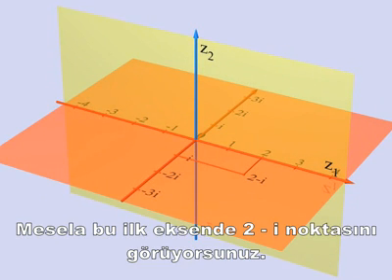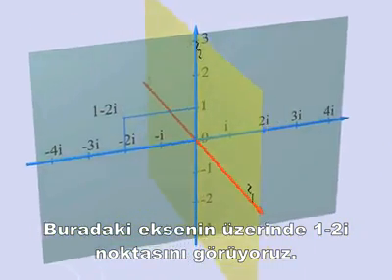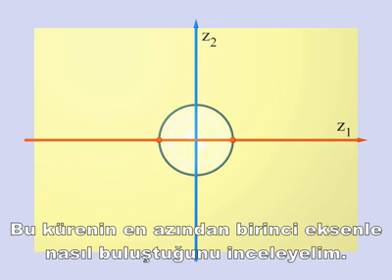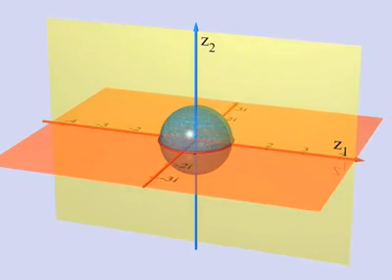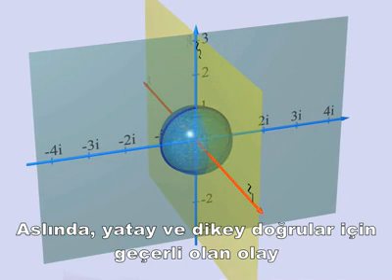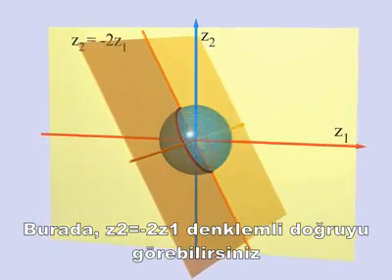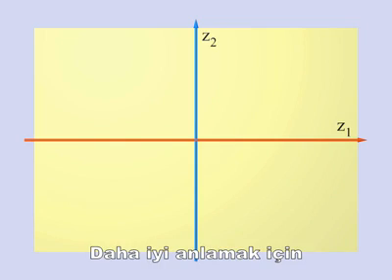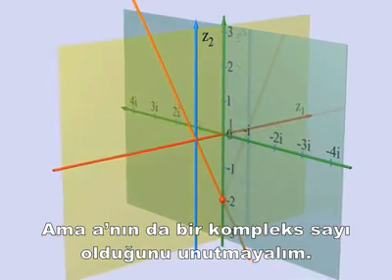Karmaşık Sayılar-3 Fibrasyon